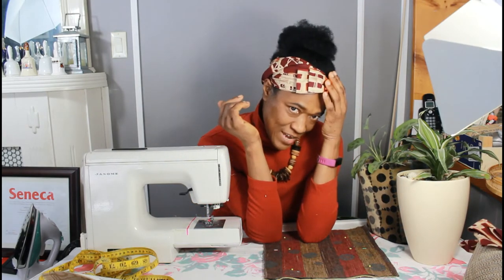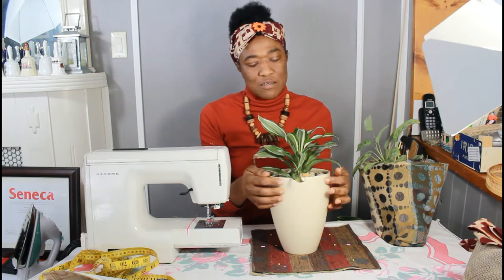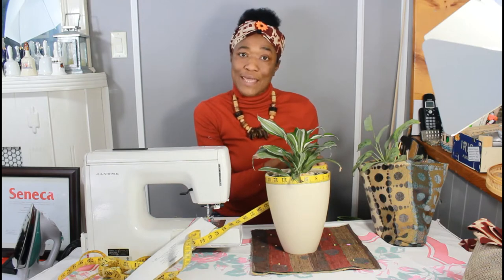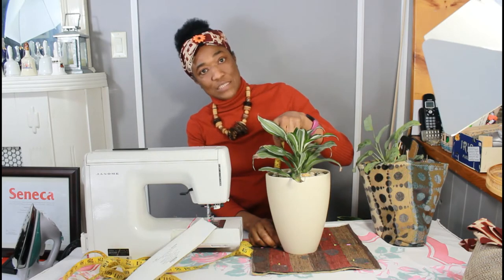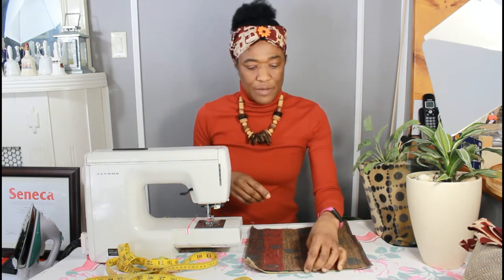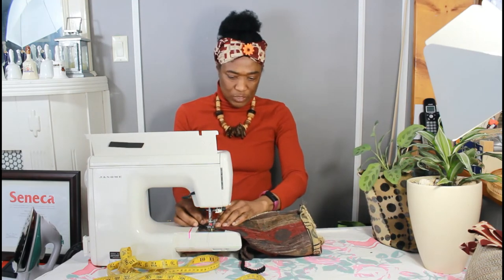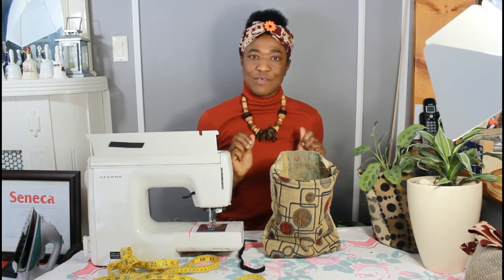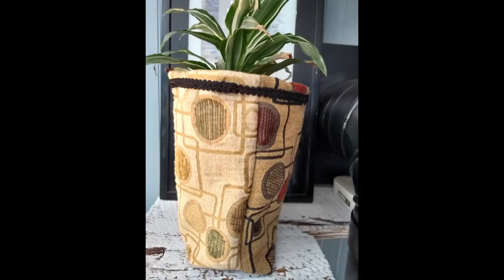Making An Easy Slip-on-cover To Update Your Potted House Plant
You do not need to change your plant pot to get an update. Watch this video tutorial and learn how to update your house plant pots without changing pots!